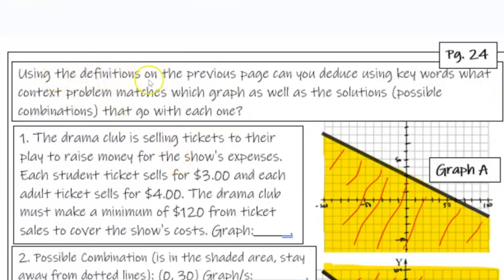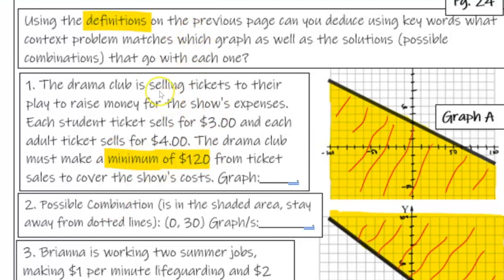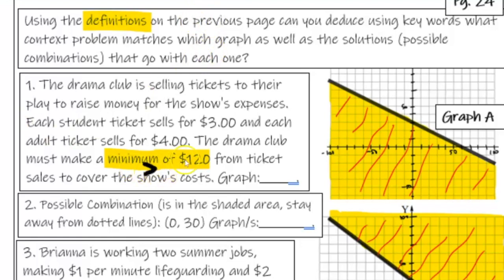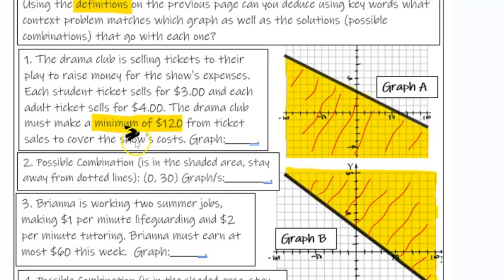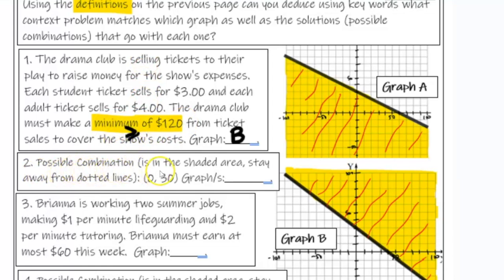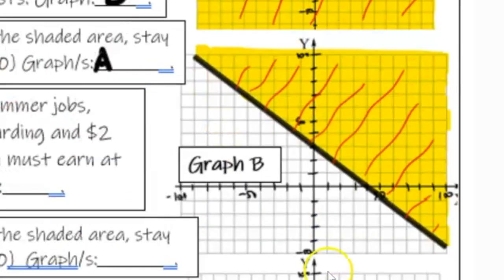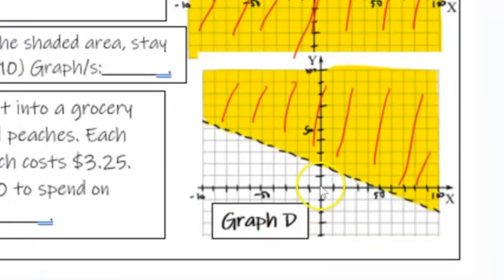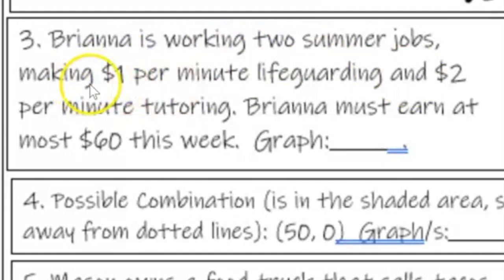LINEAR INEQUALITIES: Test Taking Strategies